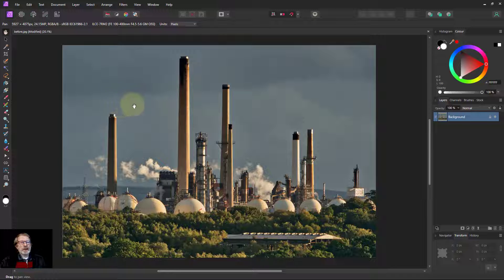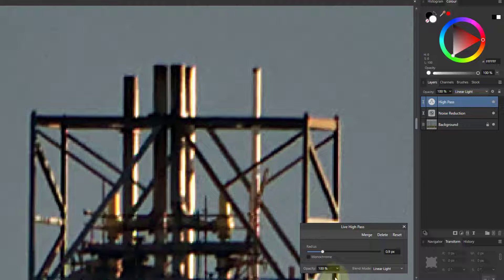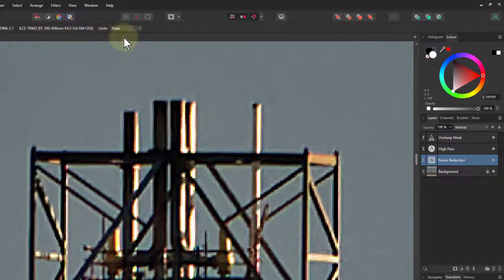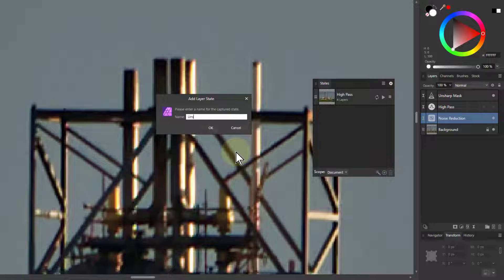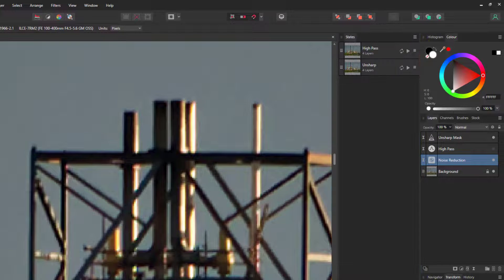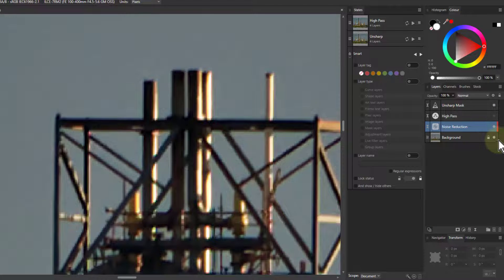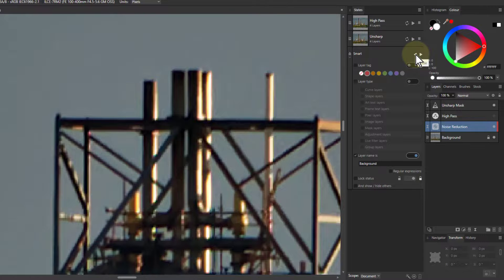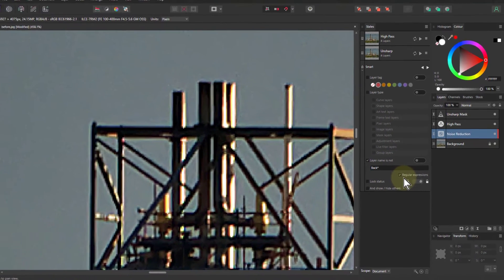Affinity Photo Version 2: Layers 4: Layer States (Easy and Useful!)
Layer States are a new addition in Affinity Photo version 2, and allow you to selectively turn on and off layers, which is really helpful when you want to see complex before-and-after effects or 'should I use this adjustment or that adjustment'. It can sound complex but in practice it is really easy and offers useful functionality.